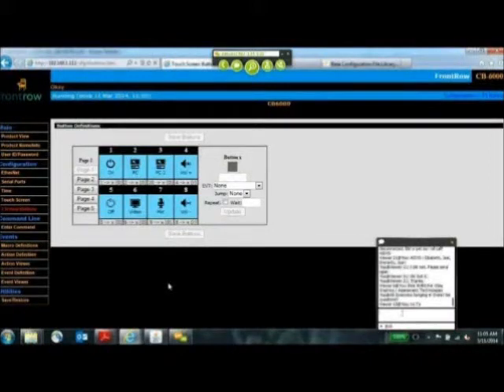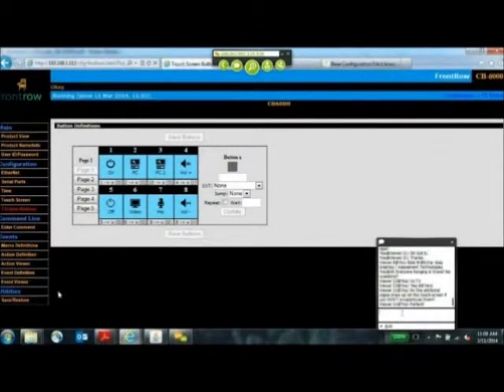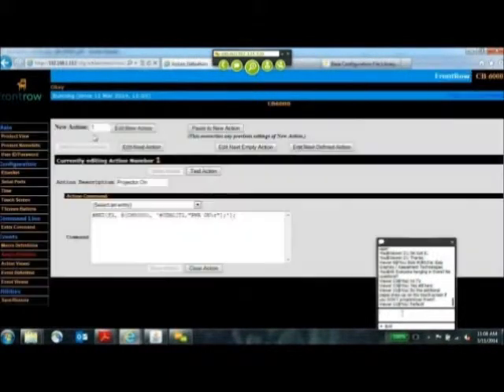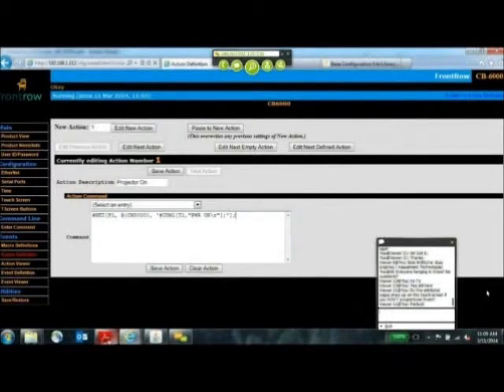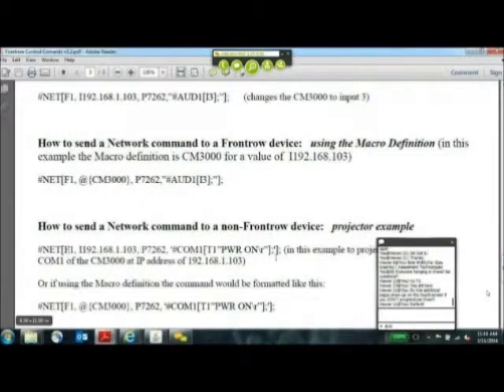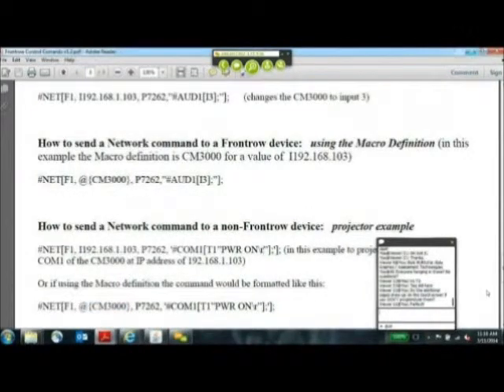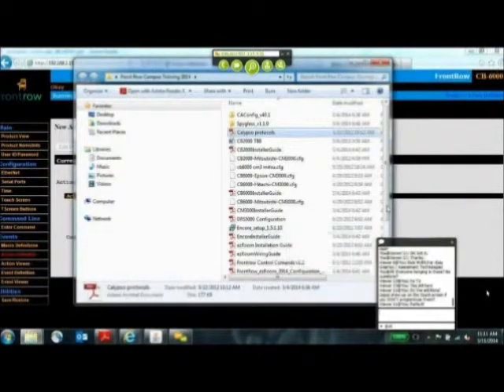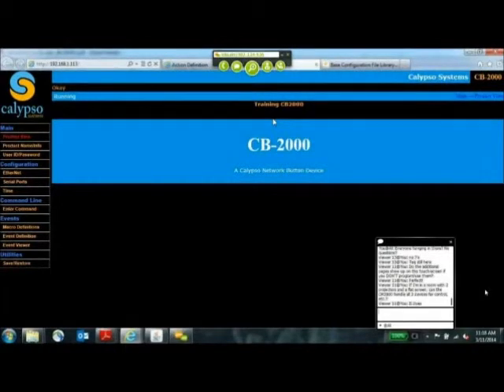FrontRow CB6000 AV Control Panel Chaining Commands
How to chain commands on the CB6000